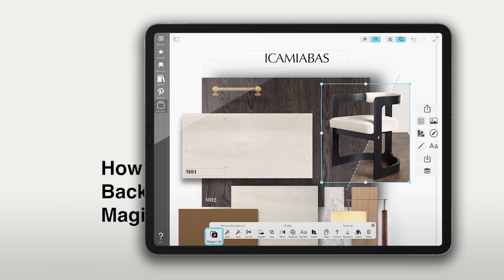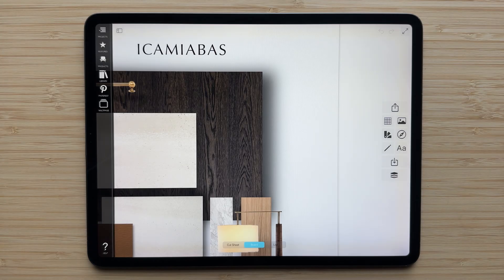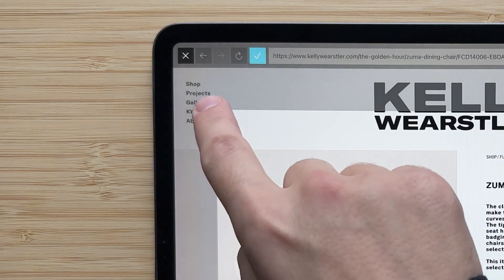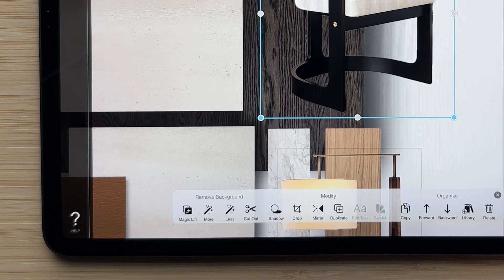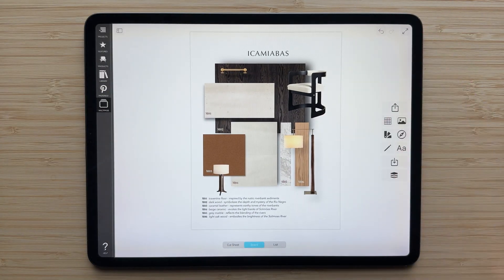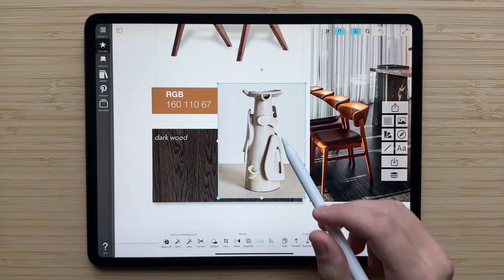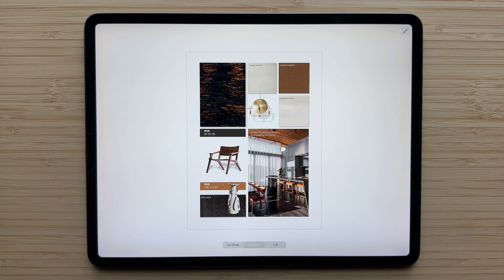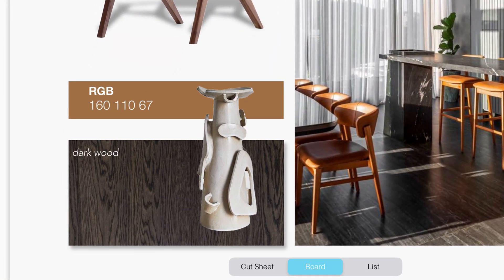How to Remove Backgrounds of Any Image with AI in Morpholio Board: Interior Design iPad Tutorial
In this video you will learn some quick and easy tips, tricks and methods on how to cut out furniture andremove backgrounds from any image in Morpholio Board. Apple Cut Out is perfect for making design boards, mood boards, interior design boards, architecture material boards, and much more. This video was made using Board Version 5.0.

➕ Timestamps
0:20 How to Remove Backgrounds from Images